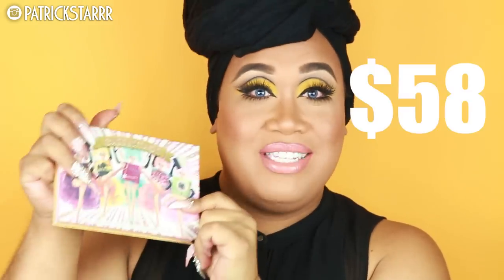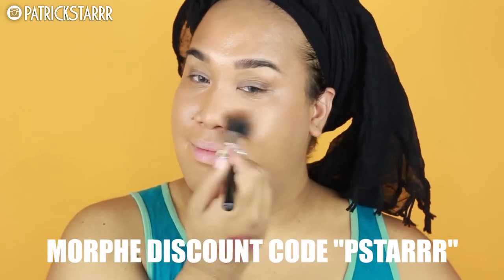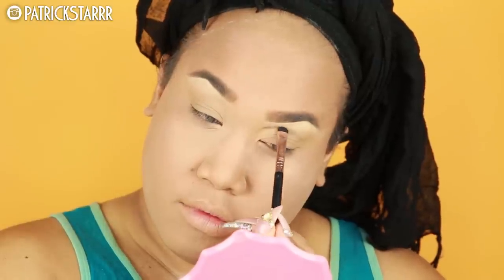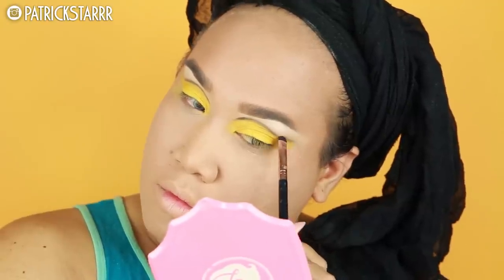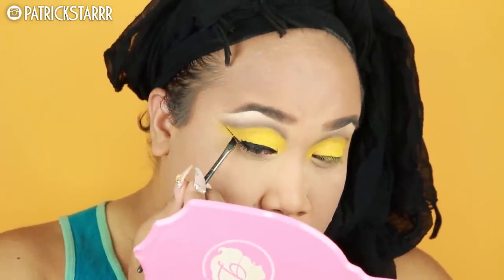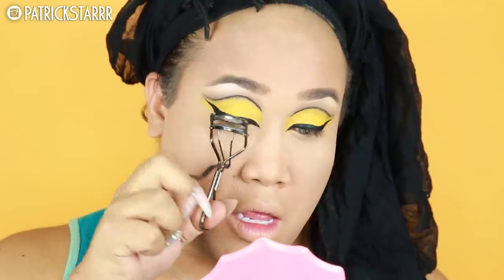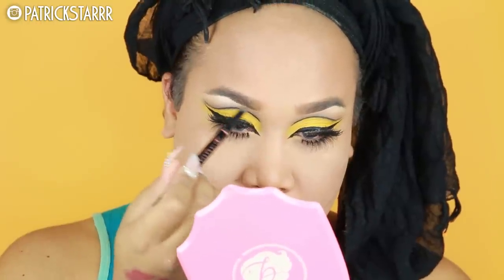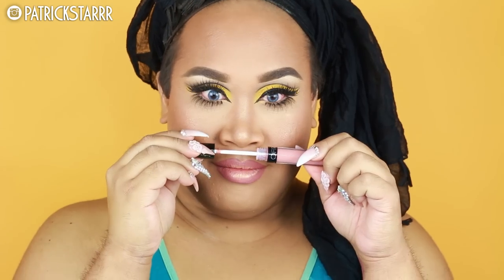YELLOW CUT CREASE MAKEUP TUTORIAL| PatrickStarrr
Hey Everyone! Today I have for you this fun bright Yellow Cut Crease Makeup Tutorial! This colorful look is so much fun for summer! Also, this look features the amazing Cheekathon Blush Palette by Benefit Cosmetics! I am on display in Sephora alongside MannyMua and KathleenLights with the palette! This palette is amazing and retails for $145 but in store it is $58! Be sure to check out our faces on the display and take a selfie so I could see it! I hope you all enjoy this colorful look! Let me know what you would like to see next!

xoxo
PatrickStarrr

PSTARRRsnaps

PatrickStarrr
2355 Westwood Blvd. #430

PRODUCT DETAILS

EYES
Kat Von D Mi Vida Loca Palette

LIPS
MannyMua Liquid Lipstick
Marc Jacobs Primrose Lip liner

2 Whitening Lightening Pens $19